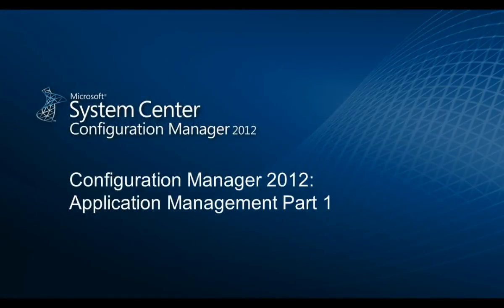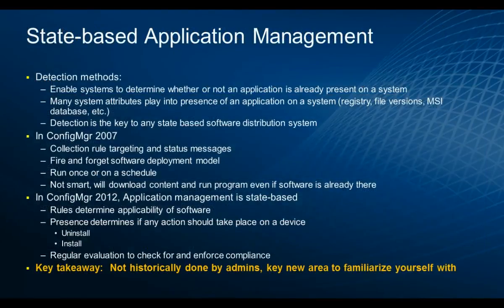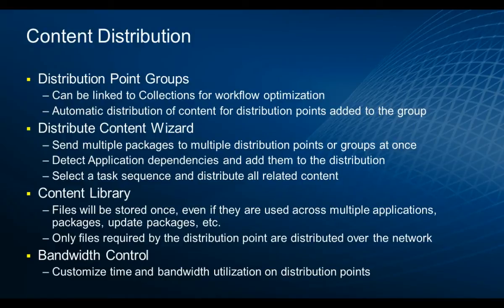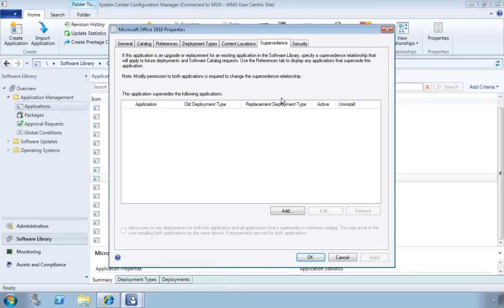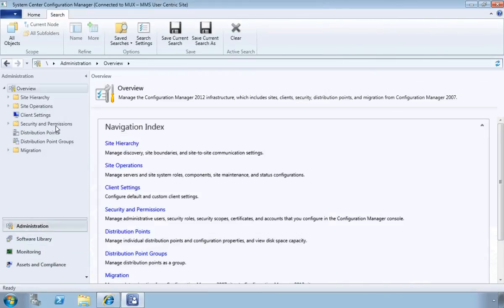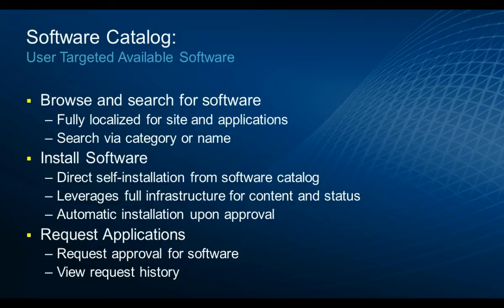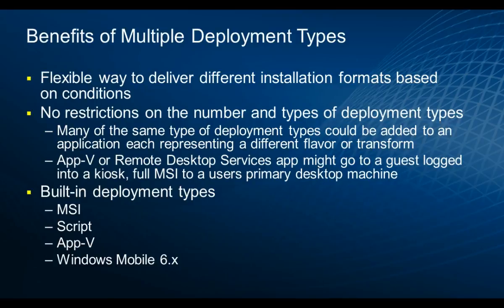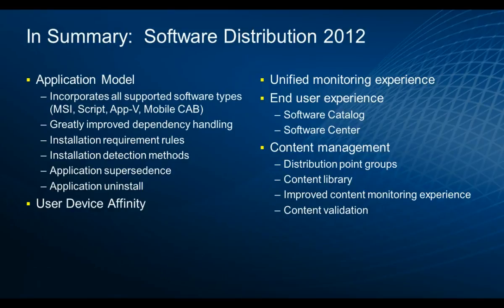03 System Center 2012 Configuration Manager SCCM Application Management Part1